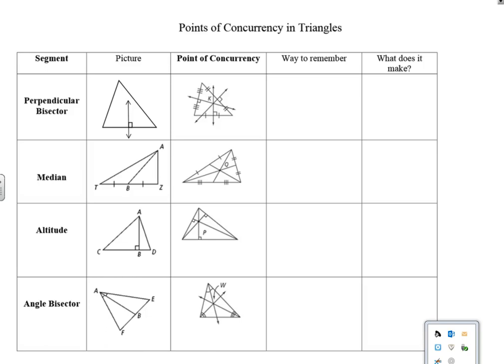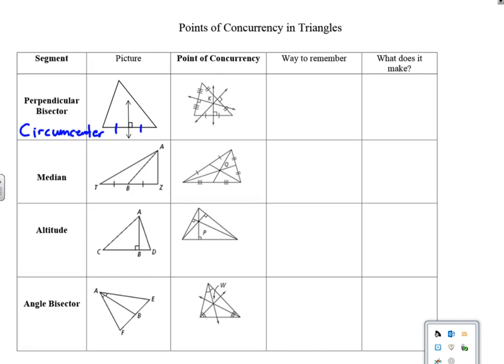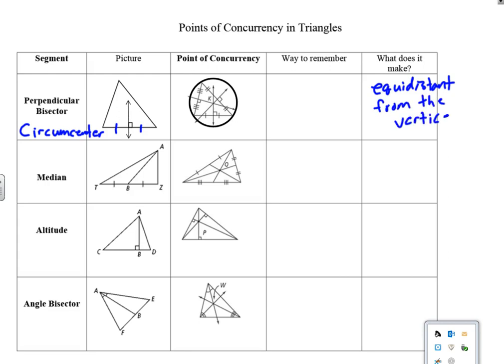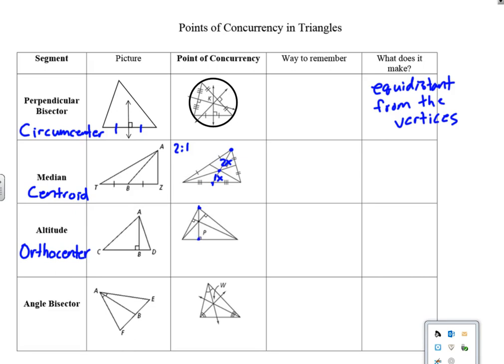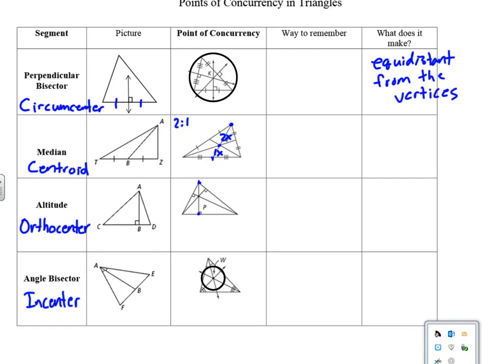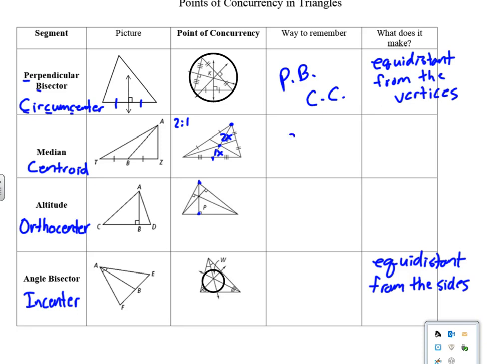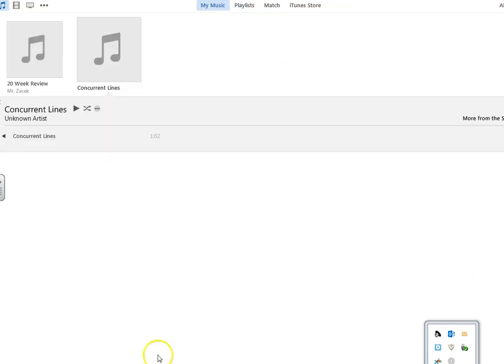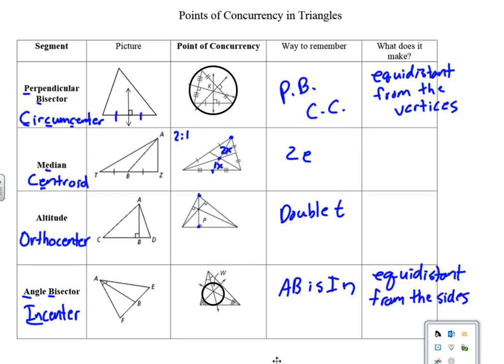Points of Concurrency Review Song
Mr. Zacek's Math Classroom - Points of Concurrency Song